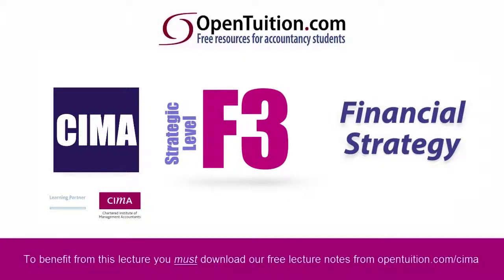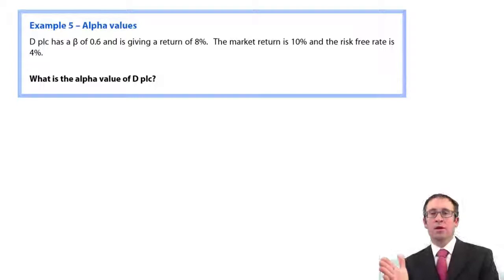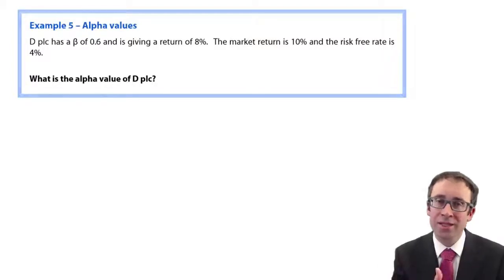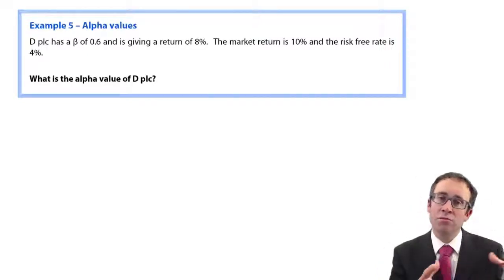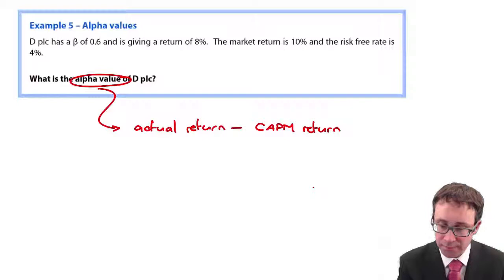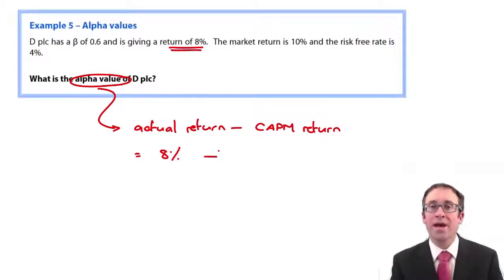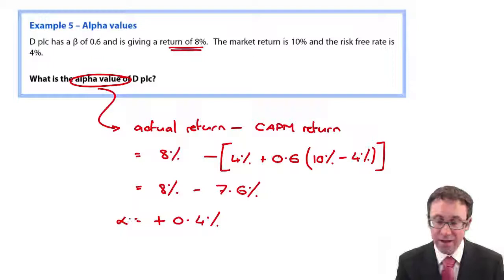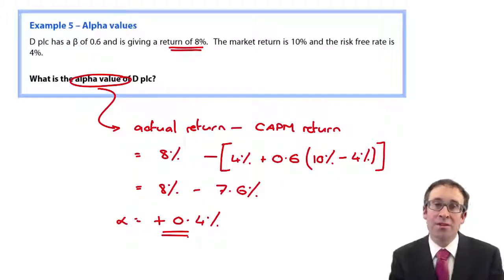CIMA F3 Alpha values